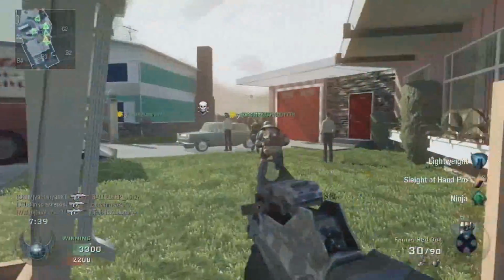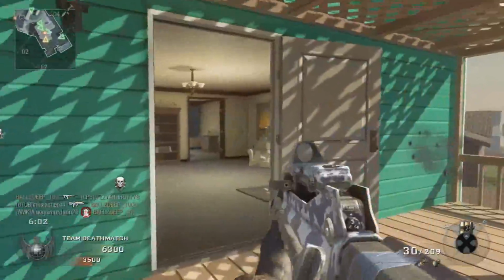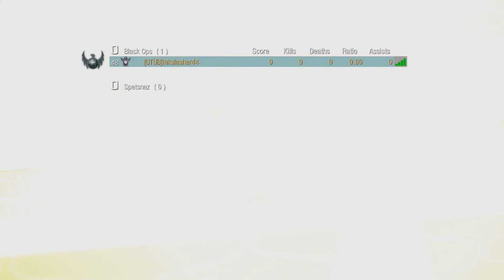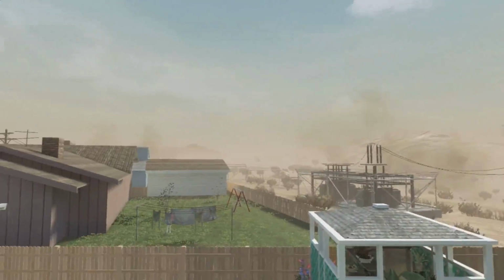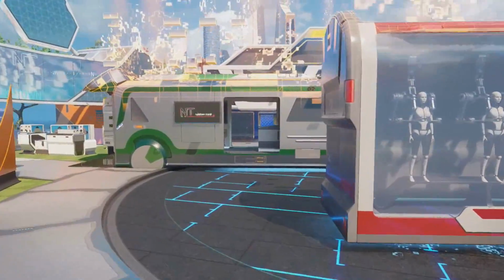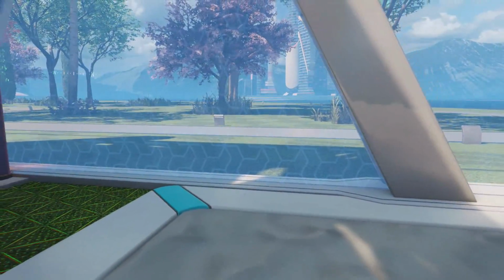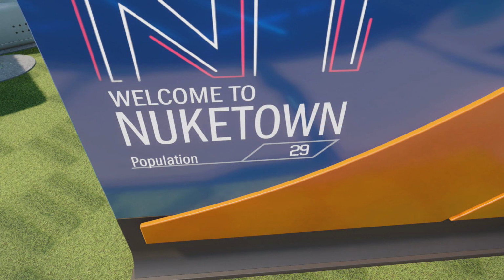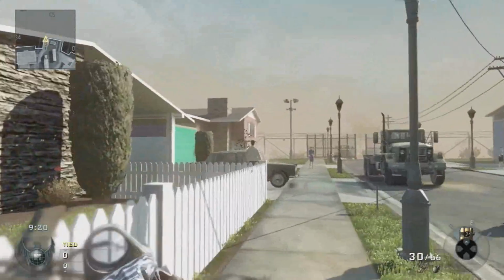The Evolution of Nuketown (Nuketown Easter Eggs in Every Call of Duty)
In this Series we look at the evolution of Call of Duty. In this video we look at the The Evolution of Nuketown in every Call of Duty Game. IN this we look at Nuke town Easter eggs on Nuketown, Nuketown 2025 and Nuk3town. Hope you Enjoy!